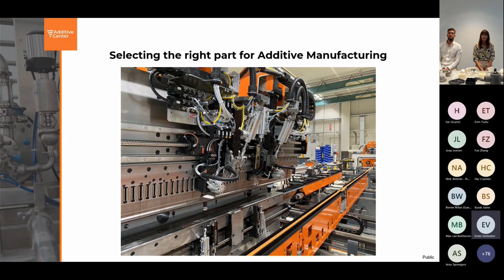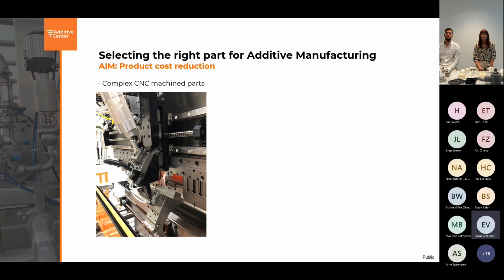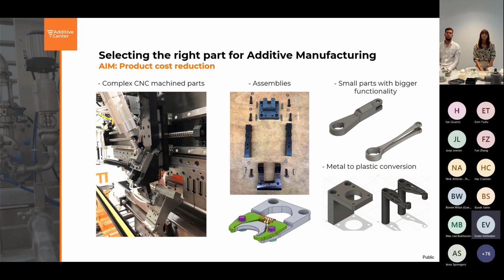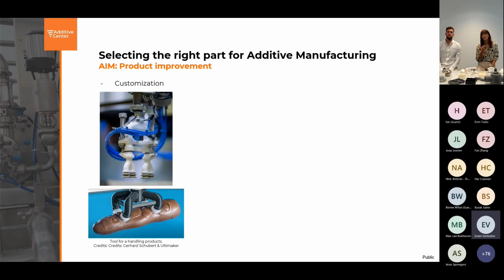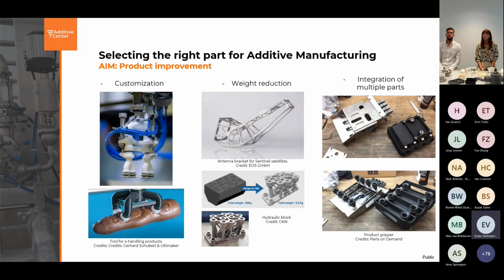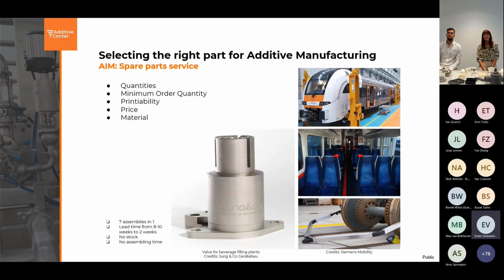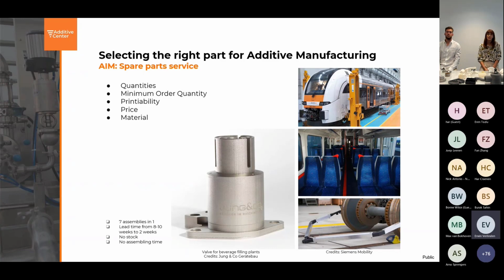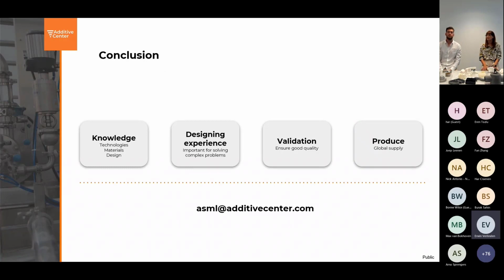Additive Center How to choose the right part for AM in machinery Aleksandra Katmerova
Additive Center BV